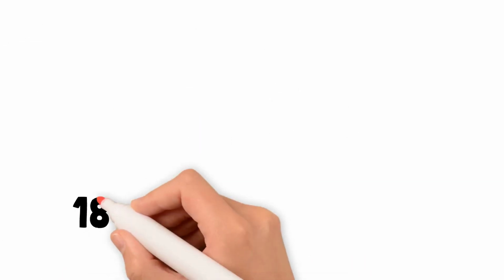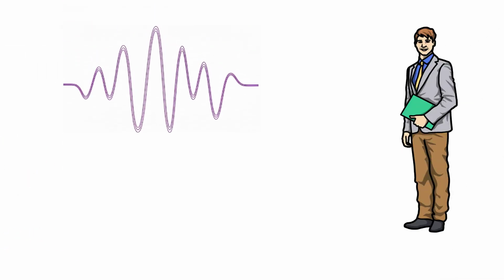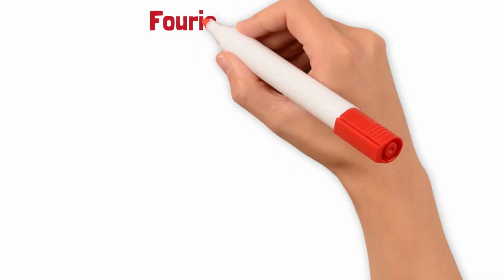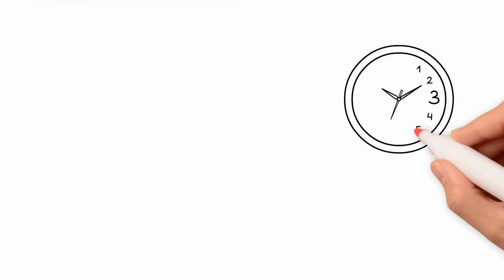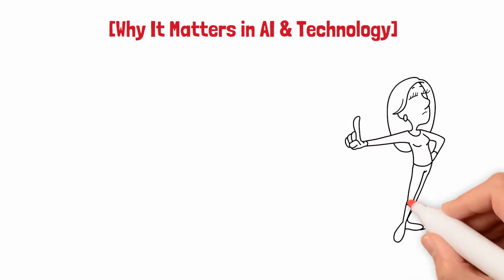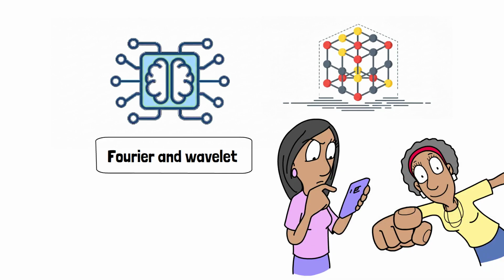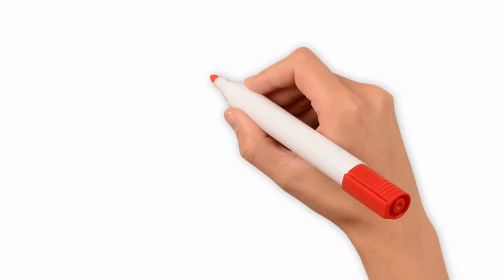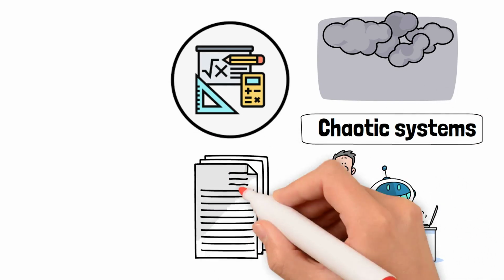Fourier Analysis & Wavelets Explained | Image & Audio Processing | Lecture No 16 | Math's Series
In this sixteenth episode of our Mathematics Series, we explore Fourier Analysis & Wavelets — two powerful mathematical tools that let us understand, compress, and enhance data in the time and frequency domains.

In this video, you’ll learn:
The fundamentals of Fourier Analysis — how signals can be decomposed into frequencies.
How Wavelet Transforms capture both time and frequency information for better signal understanding.
The role of these techniques in image and audio processing, computer vision, and speech recognition.
How Fourier and Wavelet methods are essential for feature extraction, noise reduction, and deep learning models.
Real-world applications in AI, data compression, and signal analysis.

👉 Whether you’re a student, researcher, or a professional working in AI or data science, this episode will show you how Fourier Analysis and Wavelets transform signals into understanding — powering everything from Spotify to self-driving cars.